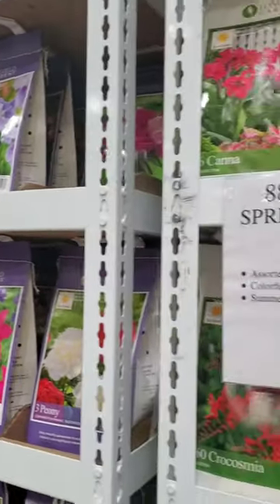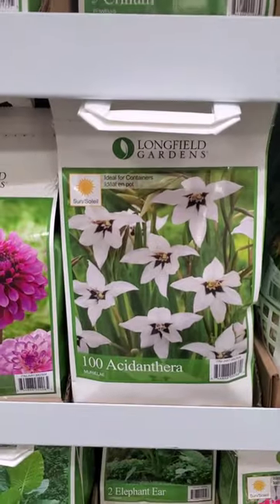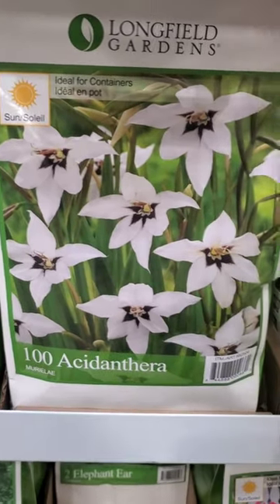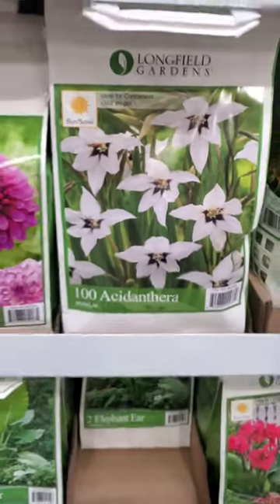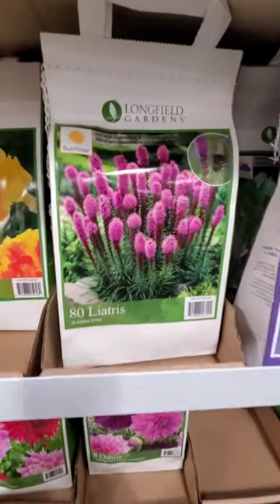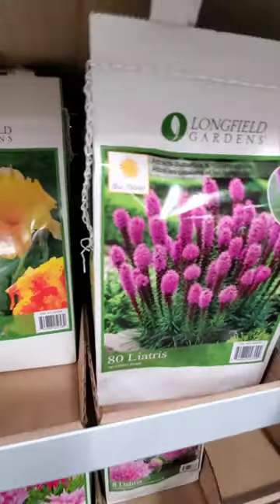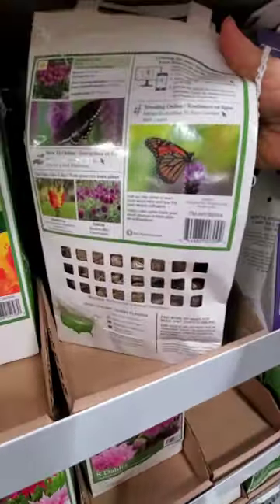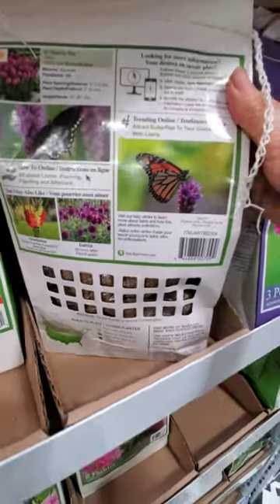Good deals on Costco bulbs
GARDEN TIPS AND DESIGN IDEAS on SUZY DINGLES GARDEN CHANNEL (cottage style, small, sustainable methods, urban permaculture, USDA zone 8b and beyond).